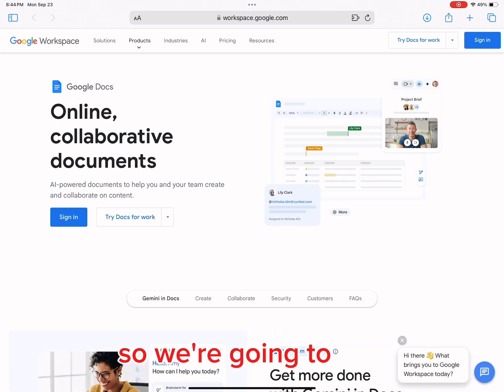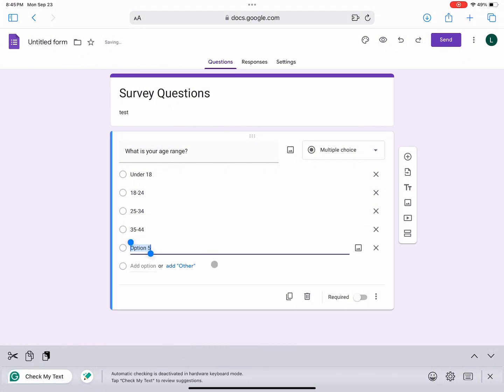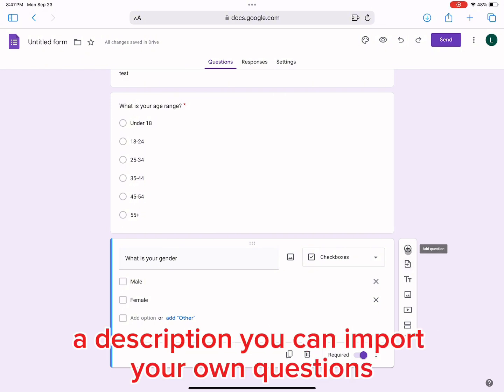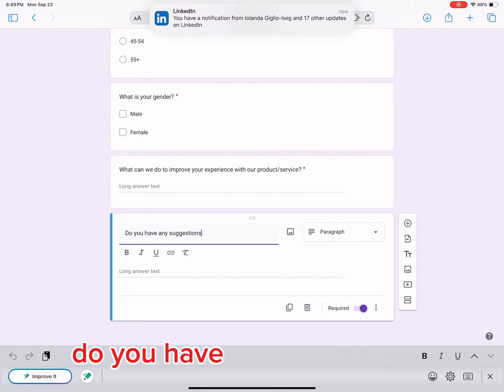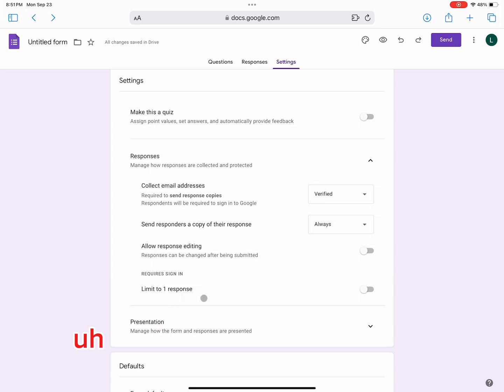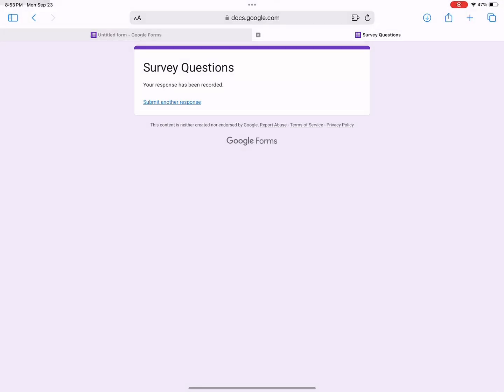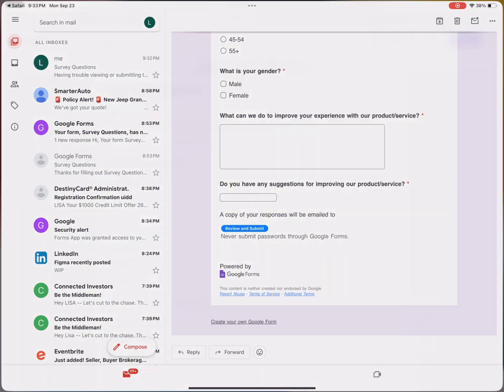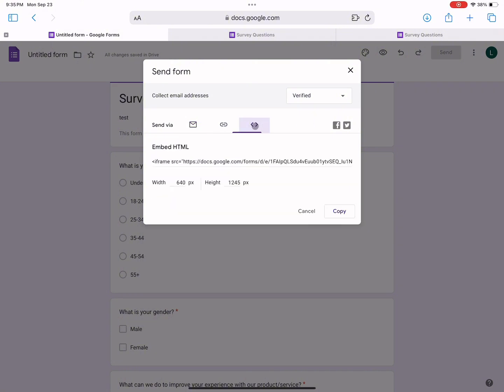🌟Step-by-Step Guide: How to Create a Google Forms Survey for Beginners🌟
In this video, I’ll walk you through the entire process of creating a survey using Google Forms, perfect for beginners! Whether you need to gather feedback, create a quiz, or conduct a poll, Google Forms makes it super easy to collect responses in just a few clicks.

What You’ll Learn:

 • How to access and set up a new Google Form
 • Adding different types of questions (multiple choice, short answer, etc.)
 • Customizing your survey with sections, images, and themes
 • Sharing your form and collecting responses
 • Tips to get the most out of Google Forms

This tutorial is perfect for those looking to create surveys for personal, business, or educational purposes!

What will you be using Google Forms for?